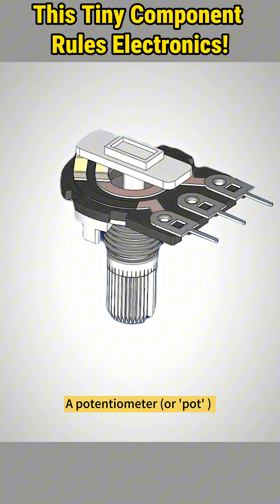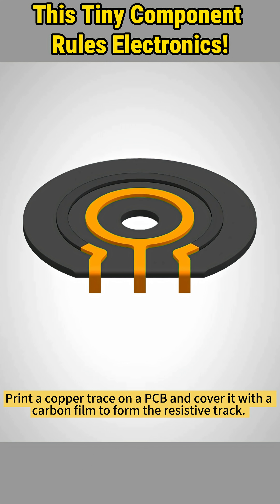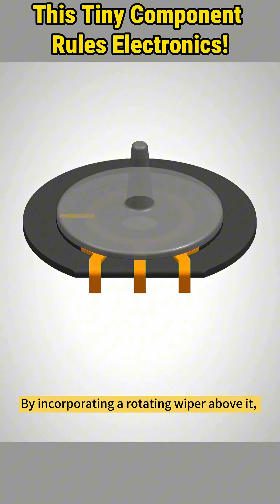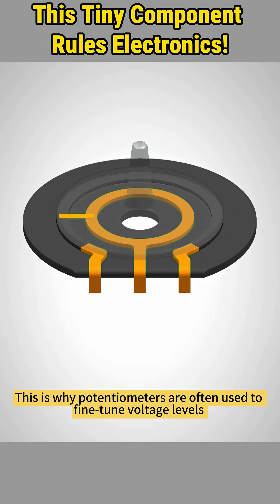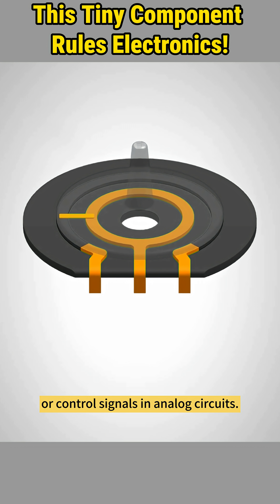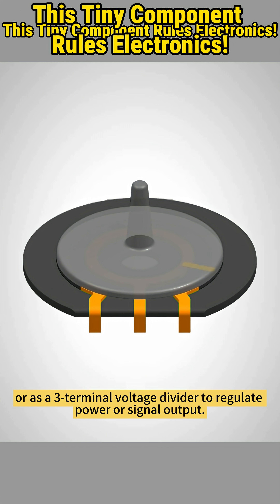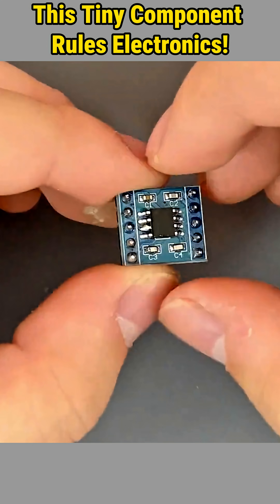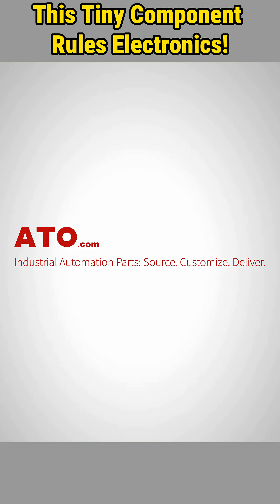Potentiometers: How They Work & Why You Need Them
❓Need quality potentiometers for your projects?
We also supply a full range of electrical engineering & automation solutions like:
✅RCDs
✅Contactors
✅Isolator switches
✅Fuses, thermistors, relays
✅Motors, motor drivers, PLC and more
Just name it—ATO has what your electrical/automation project needs.
today and get a free quote or explore our full catalog!
Do you know these tiny parts grasp huge control in electronics  and have you ever wondered how they work?

In this quick tutorial, we explain what a potentiometer is, how it's constructed, how it works as a 2-terminal variable resistor and 3-terminal voltage divider, and what it's used for—from volume control and light dimming to power regulation and signal tuning.

Learn the basics of this powerful yet simple component used in almost every analog control system.